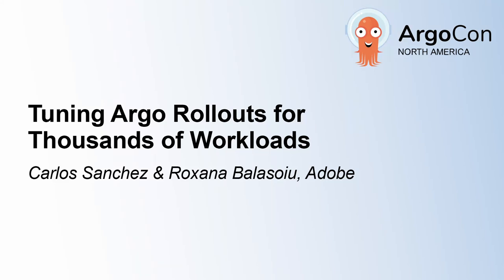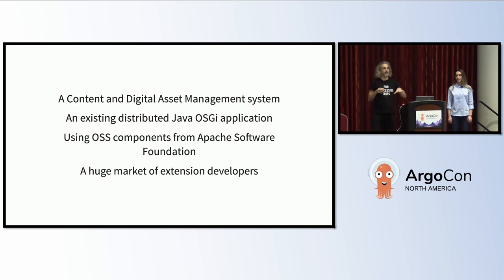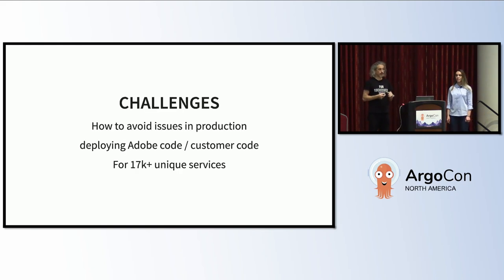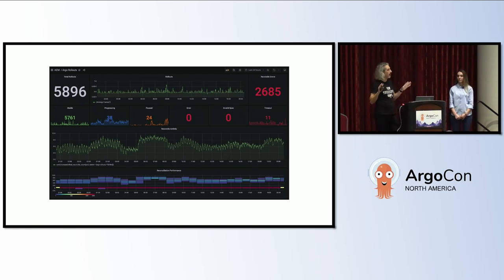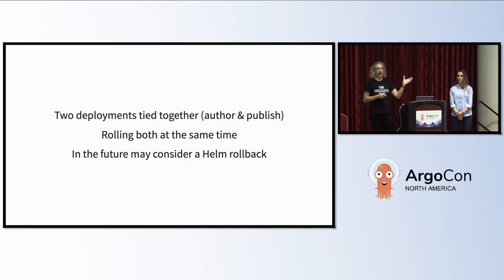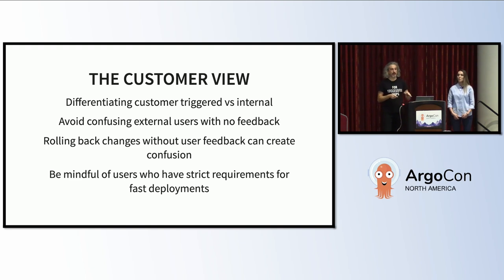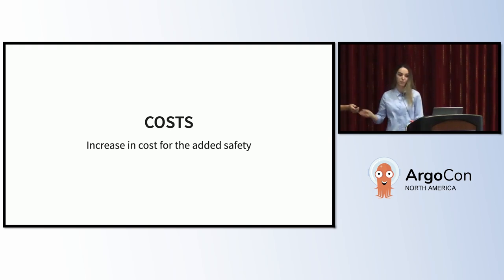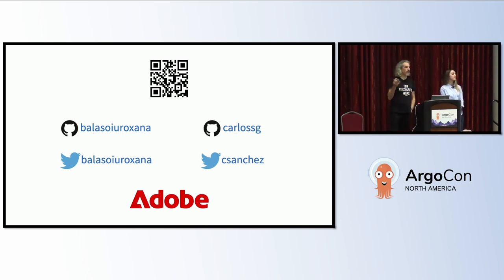Tuning Argo Rollouts for Thousands of Workloads - Carlos Sanchez & Roxana Balasoiu, Adobe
Argo Rollouts makes Progressive Delivery easy to adopt, but some times things do not work as expected. Are the steps correctly set? are the analysis metrics right for the workloads? At Adobe Experience Manager we deploy over 10k customer services to Kubernetes. Changes can occur multiple times per day both internal and from code. A new feature can work fine for 99% of customers but still affect the other 1%, and detecting this just from tests is costly.

Enter Argo Rollouts, which allows deploying new versions to a subset of users before rolling them to the totality of the users, and rolling them back if not matching some key metrics, using techniques like canary deployments. We will show our learnings deploying Argo Rollouts to manage over 10k workloads using canaries, how do we balance speed and safety for our customers, and some of the issues that we have faced when adopting it.